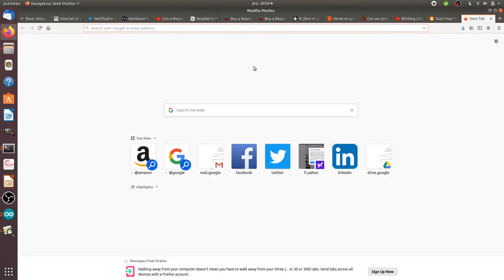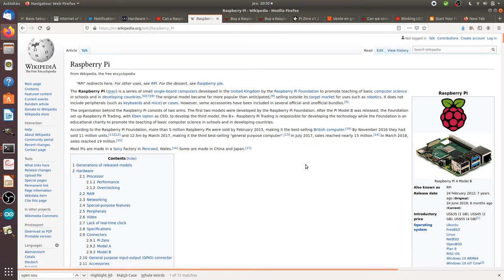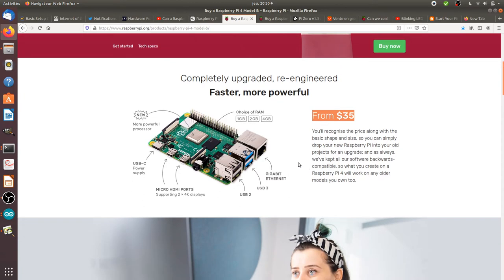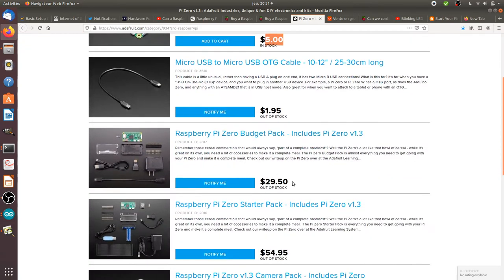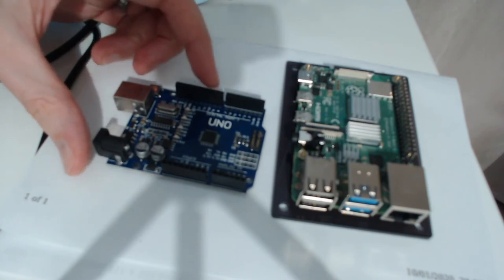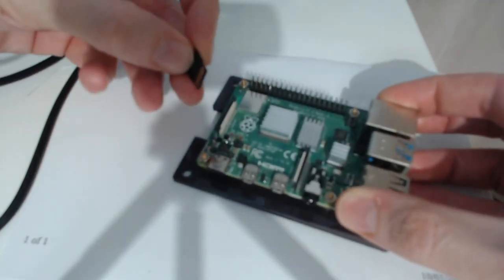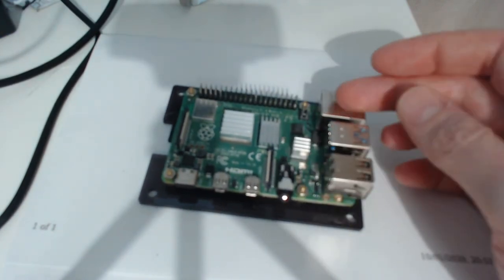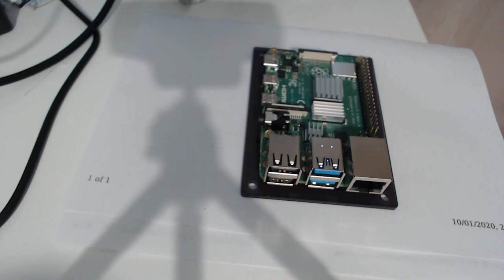An introduction to Raspberry Pis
This video simply explains what a Raspberry Pi is about.